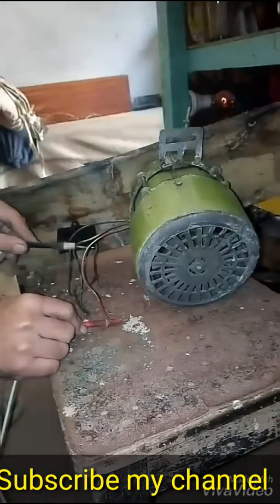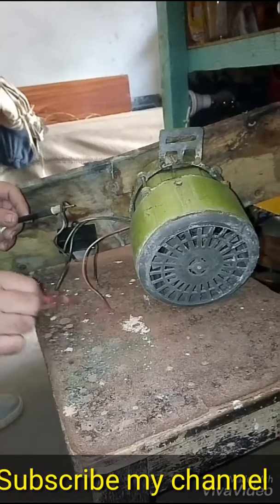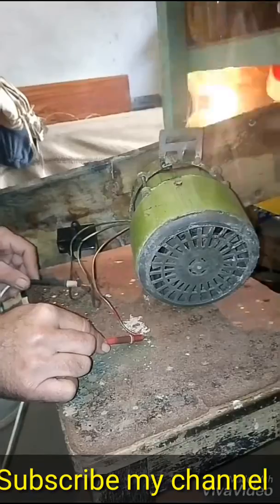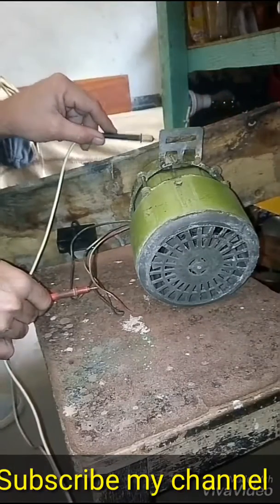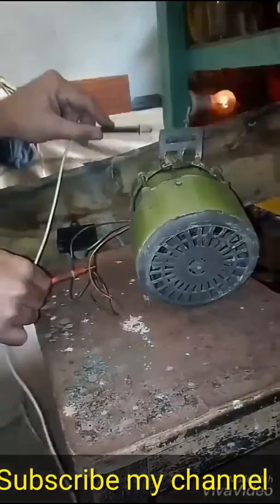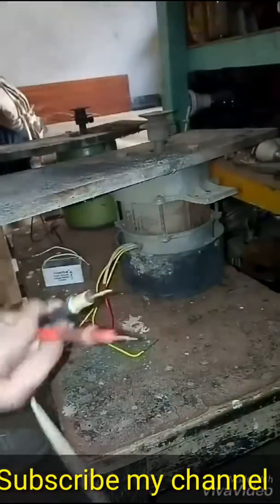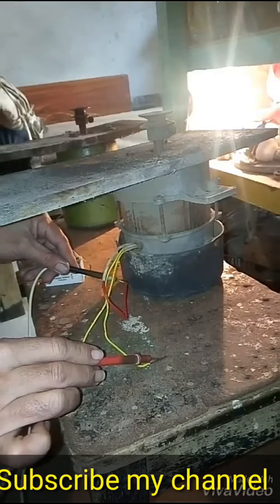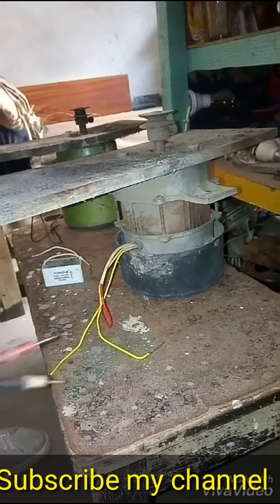Motor winding test short and OK conditions موٹر وائینڈنگ چیکنگ صہیح اور خراب وائینڈنگ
تمام الیکٹرک رپیئرنگ, استری رپیئرنگ پیڈسٹل فین, سیلنگ فین, برقی مدھانی, ایئر کولر, ایگزاسٹ فین, انرجی سیور بلب رپیئرنگ, ایل ای ڈی بلب رپیرنگ, واشنگ مشین, ڈرایئر مشین رپیئرنگ,ہر قسم کی موٹر وائینڈنگ فین وائینڈنگ مدھانی وائینڈنگ تمام وائینڈنگ فارمولے  ,اور موبائل رپیئرنگ  کی روز نئی ویڈیوز کے لیے ہمارا چینل Subscribe کریں اور گھنٹی کے نشان کو دبا دیں تا کہ روز آپ کو نئی ویڈیو کا نوٹیفکیشن مل سکے.
اگر آپ کو کسی بھی قسم کا سوال پوچھنا ہو تو کمنٹ بوکس میں لکھیں انشاءالله میں آپ کے ہر سوال کا جواب دونگا.
ویڈیو دیکھنے اور لائیک کر نے کا شکریہ.
محمد عمران خان
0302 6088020